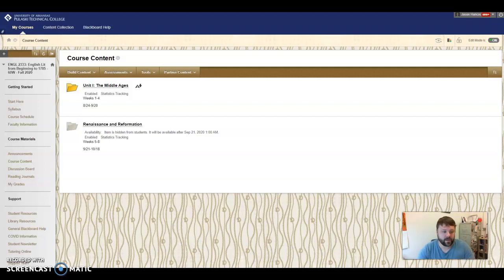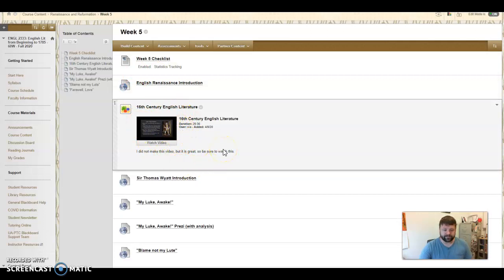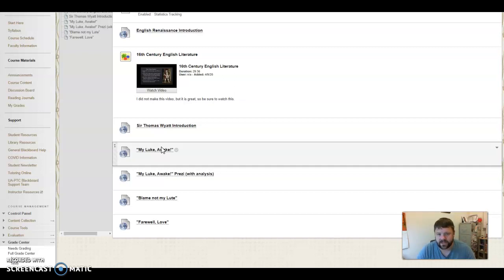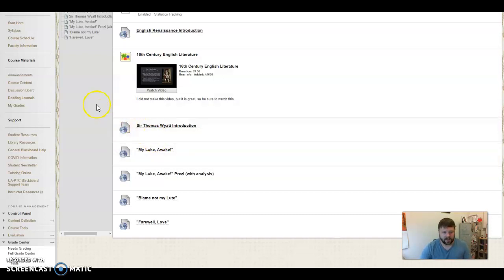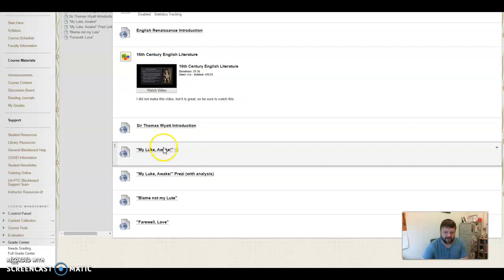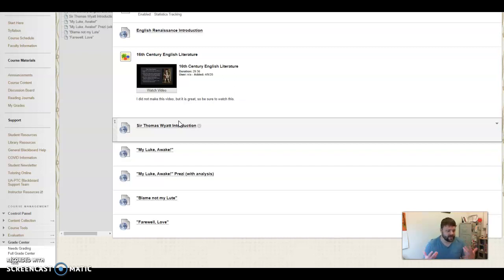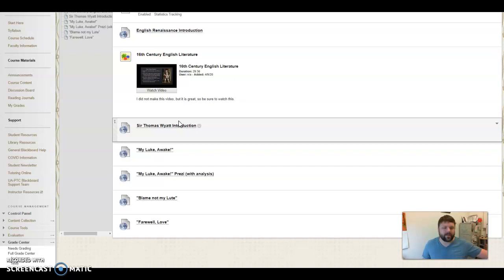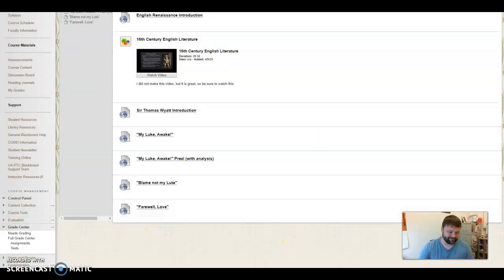English Literature I English Renaissance and Wyatt